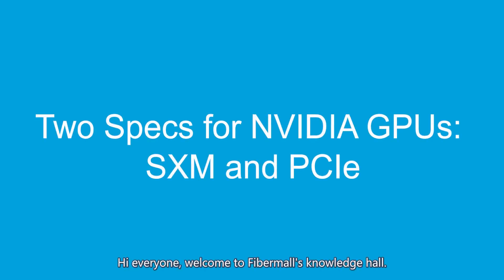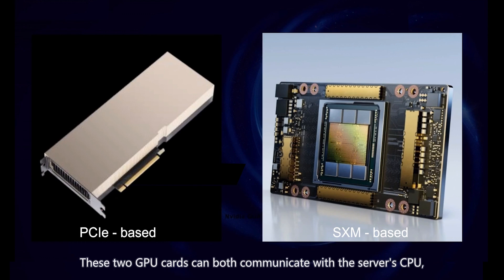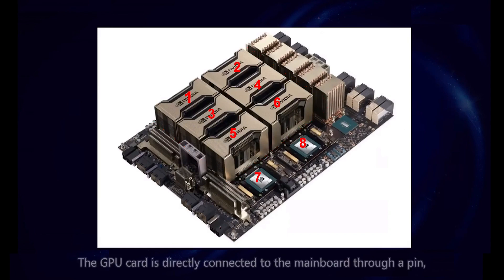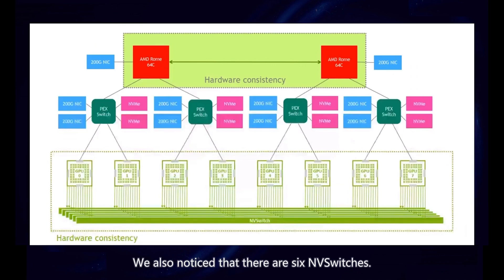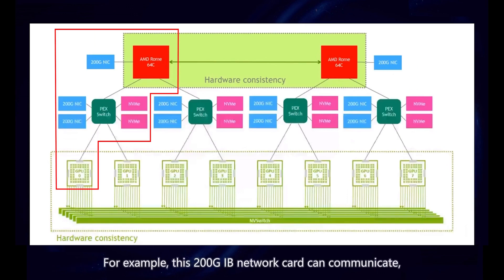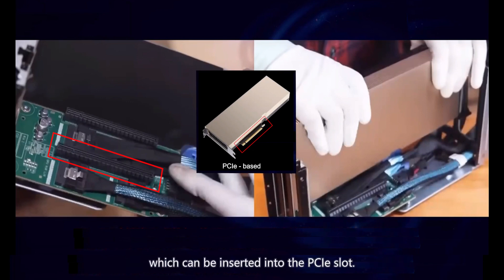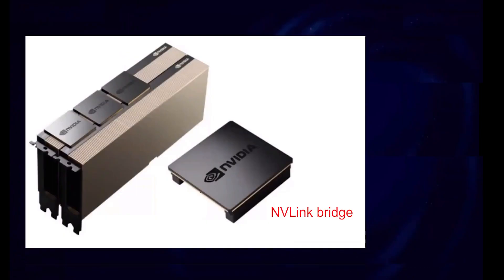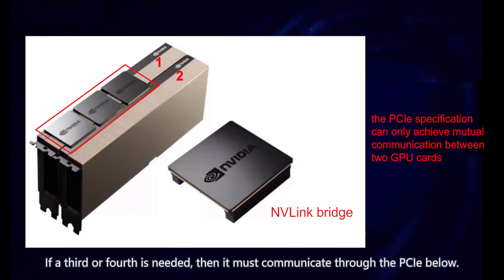NVIDIA AI GPU Servers: PCIe vs. SXM | FiberMall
Nvidia’s GPU interconnect technology, featuring PCIe and SXM form factors, is designed to cater to different performance and application needs.
PCIe (Peripheral Component Interconnect Express): This is a widely used general protocol that allows GPUs to be installed into standard PCIe slots on a motherboard. It’s known for its comprehensive functions and compatibility with various systems. PCIe interface GPU cards can communicate with the CPU and other GPU cards in the server through PCIe slots, and with devices on external server nodes through network cards. To enhance the transmission speed, the NVLink bridge can be used for fast communication between GPU and CPU, although it typically supports the connection between only two GPU cards.
SXM (NVIDIA’s proprietary form factor): SXM is specifically designed for high-performance GPU interconnection. It uses a dedicated protocol and offers higher transmission speeds and better native NVLink support than PCIe. SXM-based GPUs are ideal for NVIDIA’s DGX and HGX systems, where they are connected through NVSwitch integrated on the motherboard, allowing up to 8 GPUs to be interlinked without relying on PCIe, achieving very high bandwidth. For instance, the uncut A100 and H100 can reach 600GB/s and 900GB/s of bandwidth respectively.